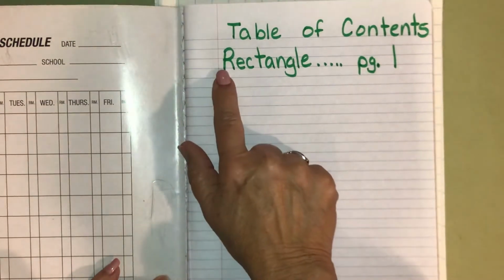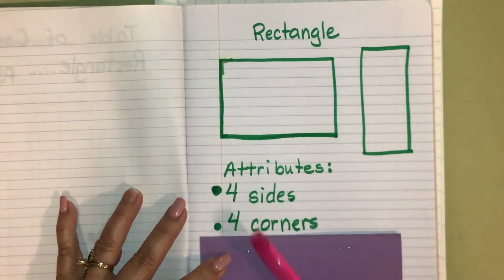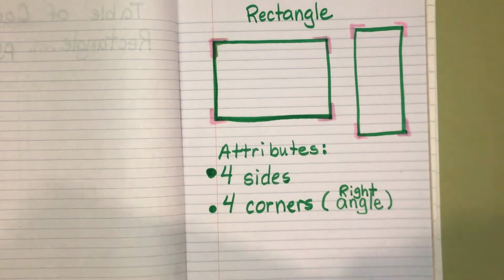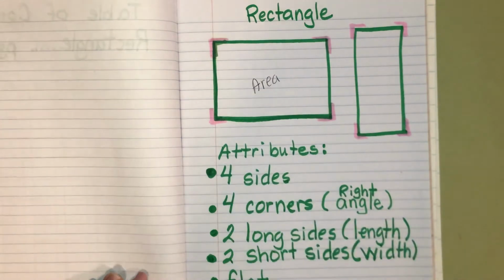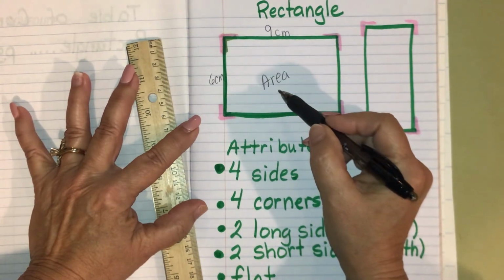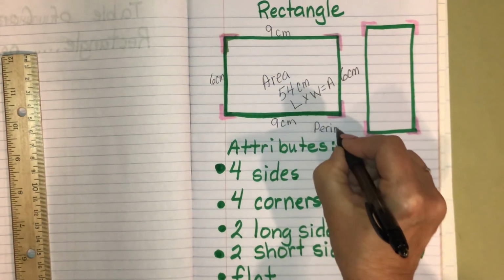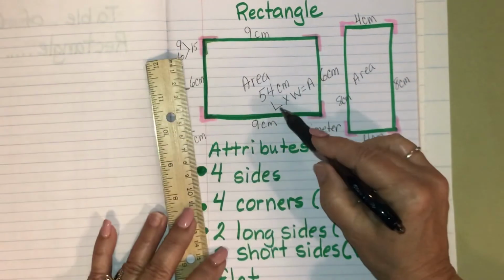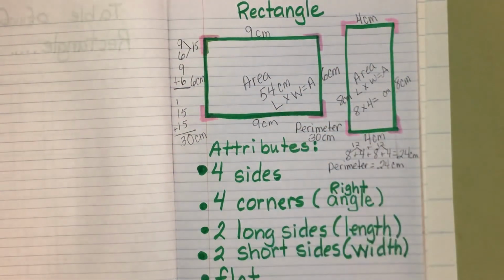Shapes and measurements